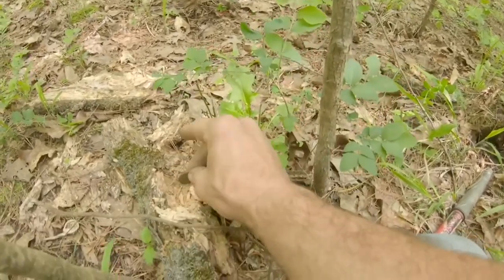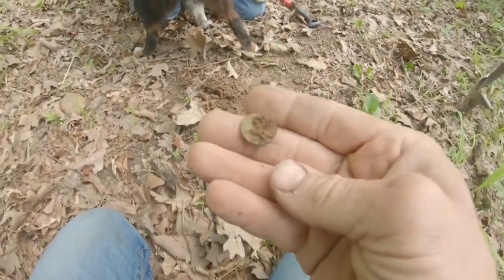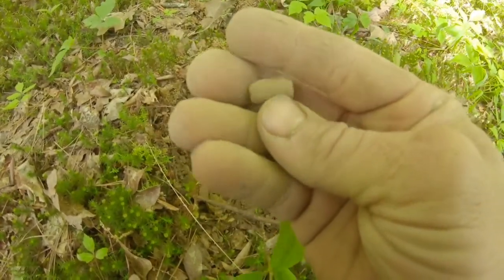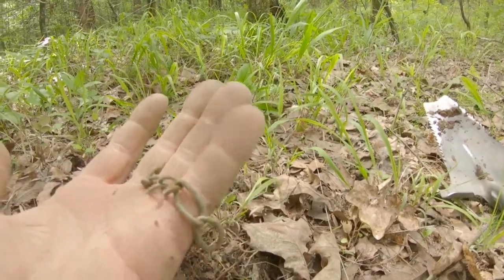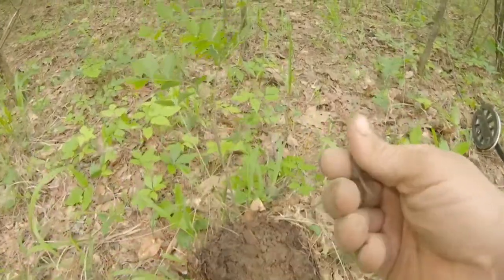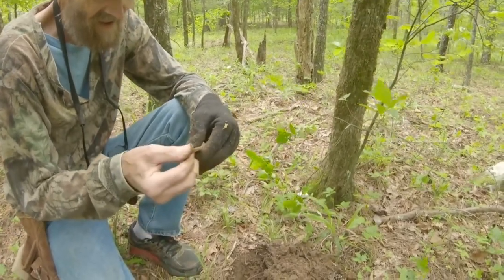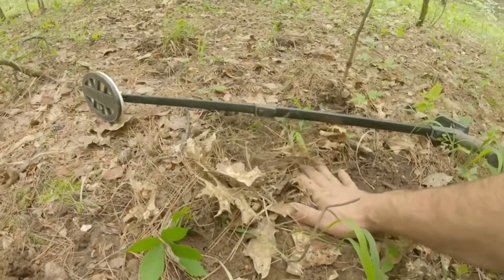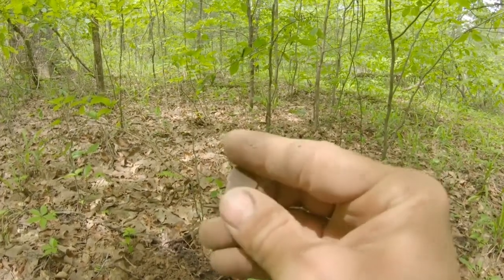Metal Detecting of the side of the Road // Buttons, Coins, and Buckles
This place is about half mile from where we found all the civil war buttons .
Found lots of women's buttons buckles flat buttons.